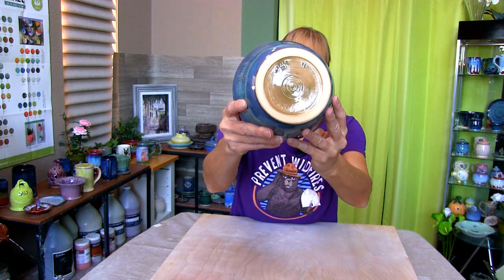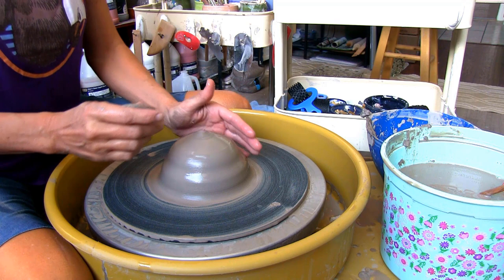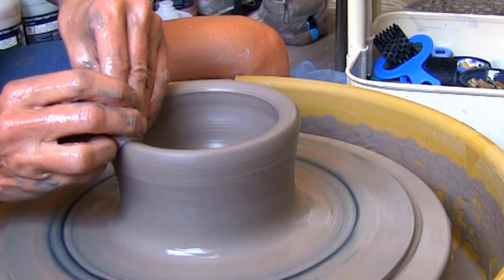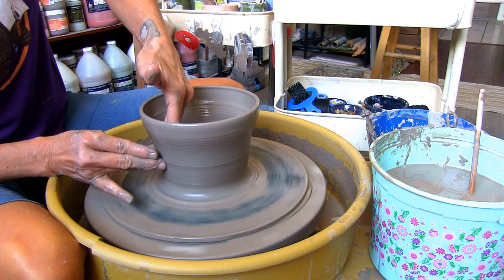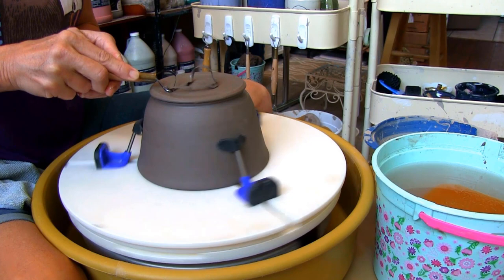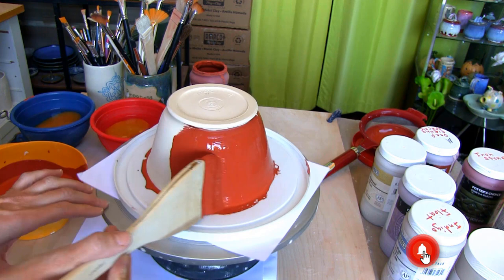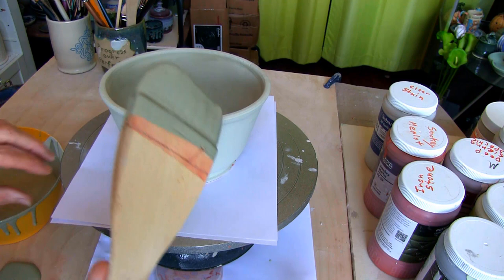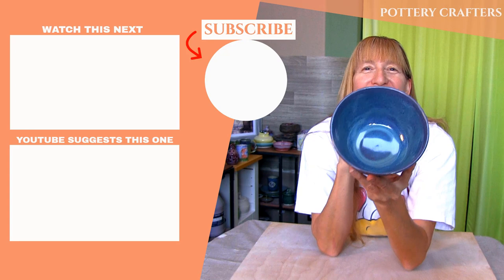Making a Bowl Beginner Pottery Wheel Projects # 11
Making a Bowl is easier than you think. Learn how in Pottery Crafters Beginner Pottery Wheel Projects # 11. And yes, you will see the finished piece.  Tools Supplies and Links in the video are listed in the 👇 SHOW MORE SECTION 👇

✳️ Tools and Supplies for Making a Bowl✳️

✅ Tools
✅ 8 Piece Tool Set (Basic Tool Set) (Amazon)
✅ Sponge (Amazon) (Blick)
✅ Small Red Rib (Amazon) (Blick)
✅ Large Rib (Amazon) (Blick)
✅ Ultimate Edger Edging Tool (Amazon)
✅ Amaco Plasti-Bat (Amazon) (Blick)
✅ Giffin Grip (Amazon)

✅ Clay
✅ Amaco Stoneware #46 Buff (Amazon) (Blick)

✅ Glaze
✅ Amaco Textured Turquoise (Amazon) (Blick)
✅ Amaco Smoky Merlot (Amazon) (Blick)

✅ Brushes
✅ Hake Brush Set (Amazon)
🔷 Bonus Material 🔷

My Pottery Wheel
✅ Brent CXC

My Kiln
✅ Skutt KM Series 818-3